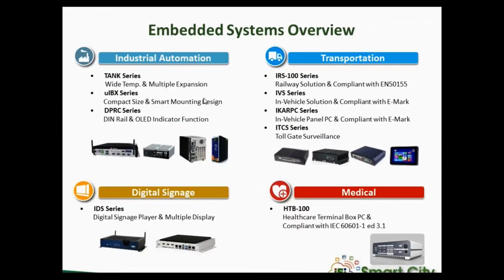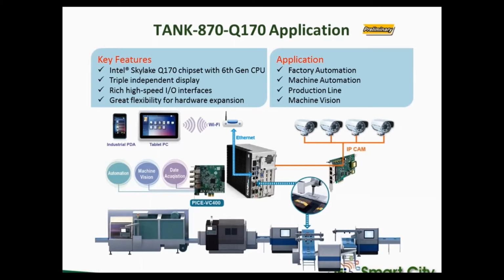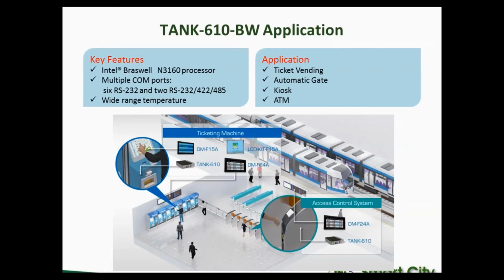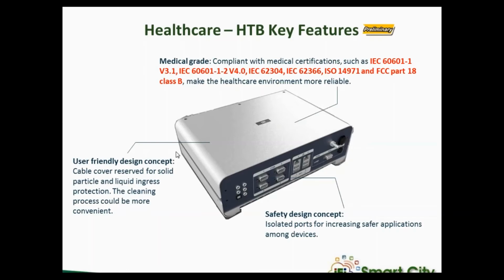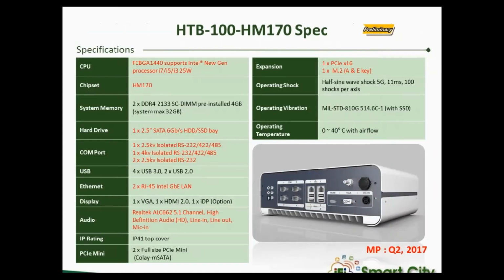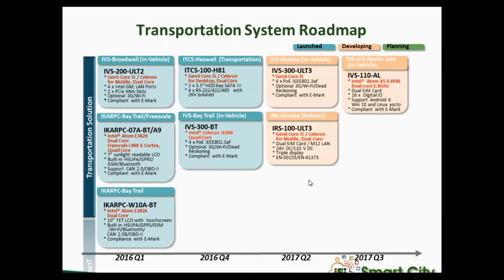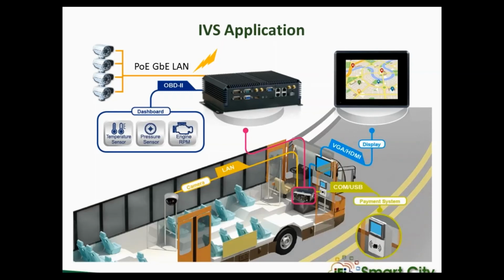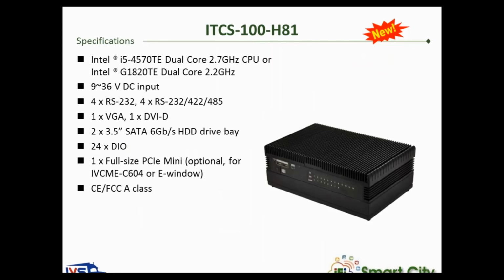IEI embedded system enables the intelligent industrial applications!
Smart!Stable! IEI, with strong knowledge of market and technology innovation, presents embedded systems with choices of size, platform, and feature to satisfy different market needs and to facilitate intelligent solutions.